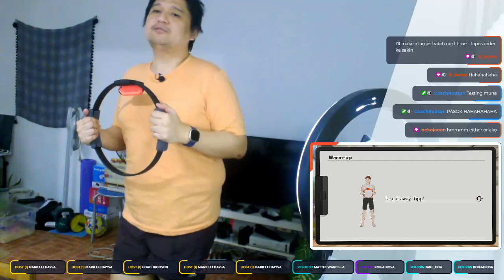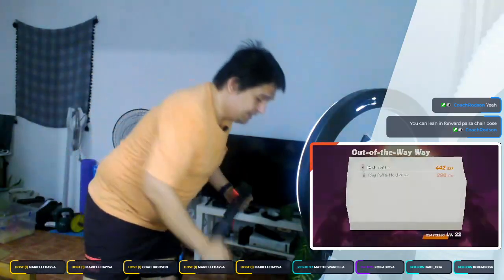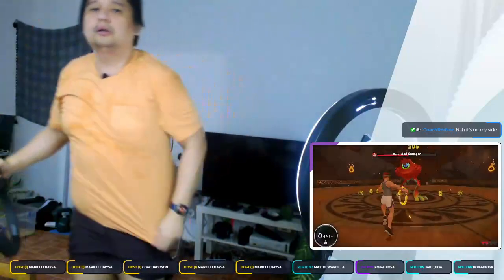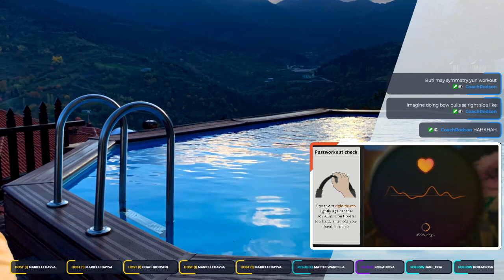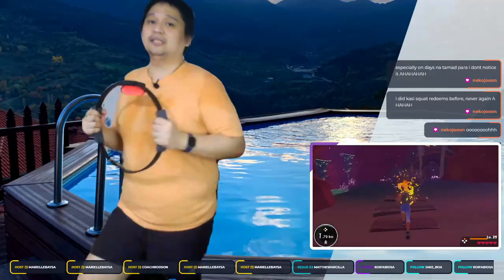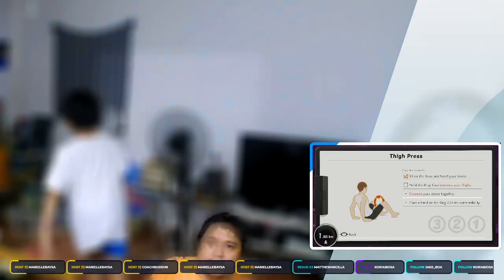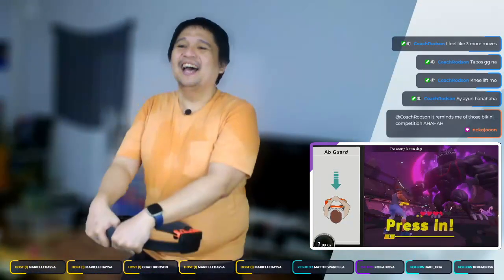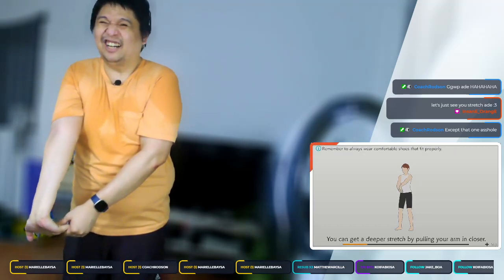P A I N | Ring Fit Adventure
Gear:

8bitdo SN30 Pro+ | Review
Samson Q2U
Koss KPH301
Philips SHP 9500
Logitech G603
Ammoon AGM04
Nintendo Switch